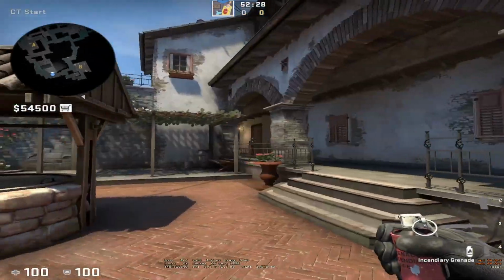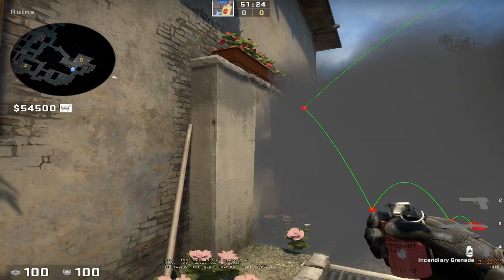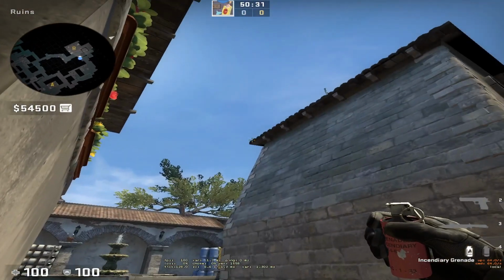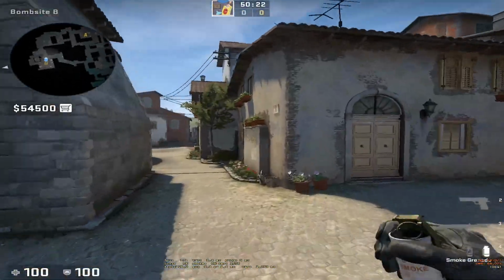UTILIZE These 3 Moly Line-Ups Next time you Retake B Site on Inferno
These Moly Line-Ups Burns Common Spots on the B Site and Can be Thrown even With a Smoke Blocking B Site